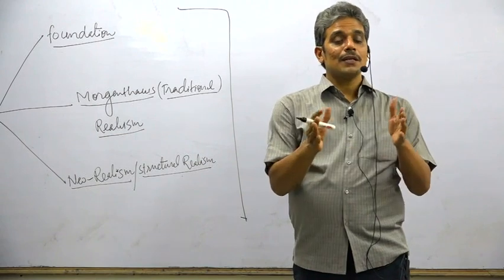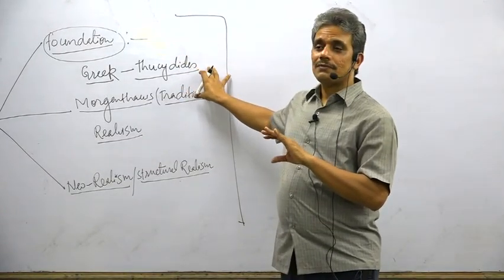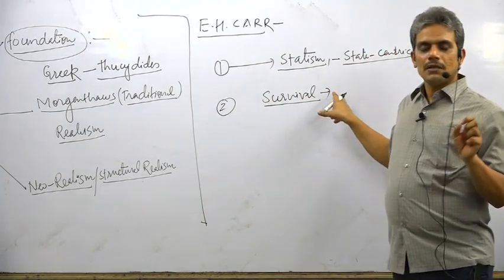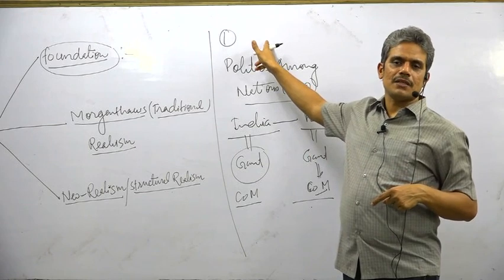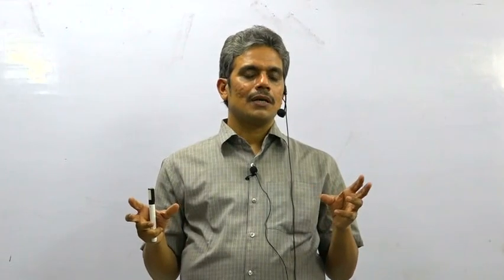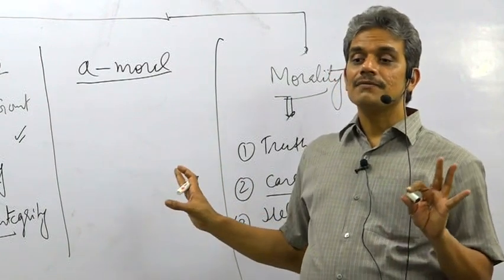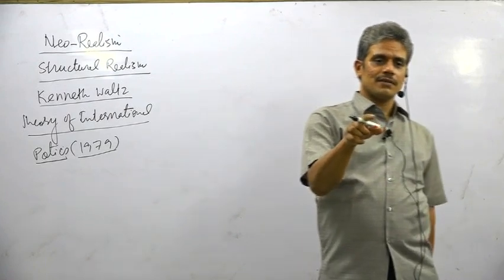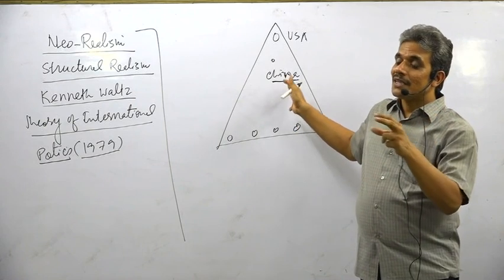Political Science "THEORY OF INTERNATIONAL RELATIONS" by Rajesh Mishra sir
A theory of international relations is a set of ideas that explains how the international system works. Unlike an ideology, a theory of international relations is (at least in principle) backed up with concrete evidence.

The two major theories of international relations are realism and liberalism

Most theories of international relations are based on the idea that states always act in accordance with their national interest, or the interests of that particular state.